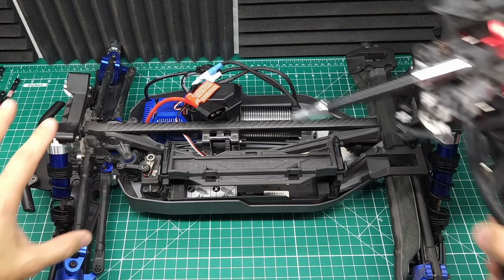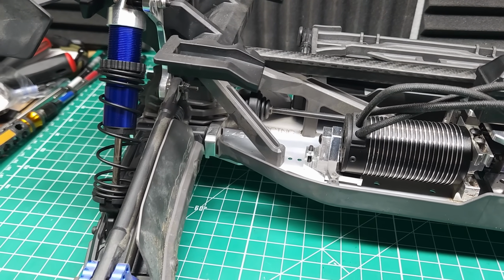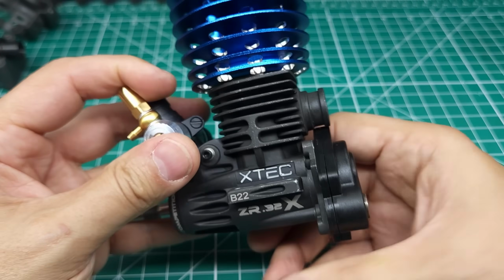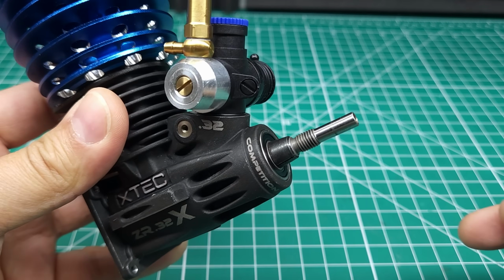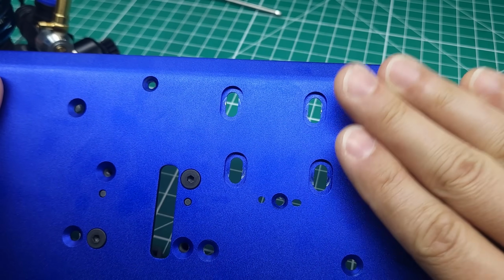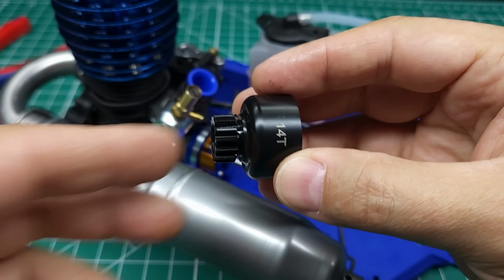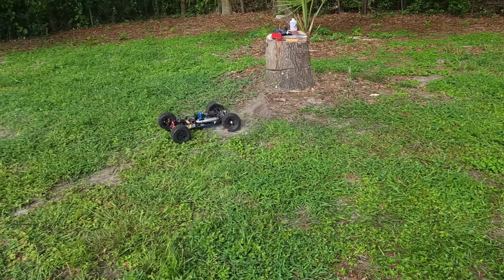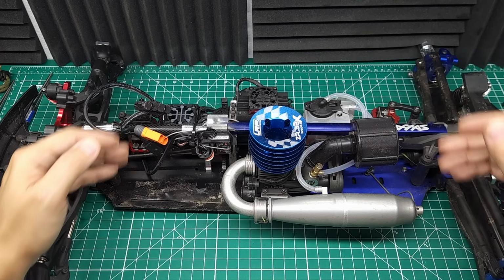Hybrid 2.0 - I Built The Craziest RC Monster EVER!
This is the awesome Hybrid Basher RC Sequel!  We coming a Traxxas Sledge with an Arrma Kraton to create the ULTIMATE four wheel drive, four wheel steering basher beast!